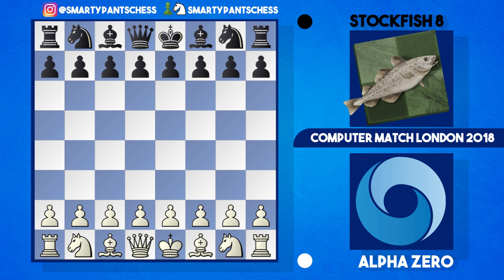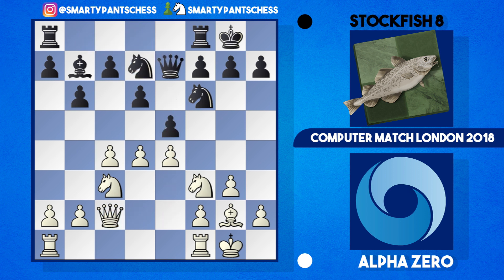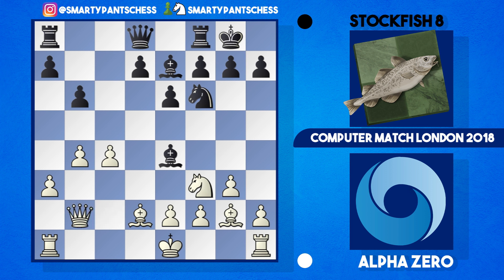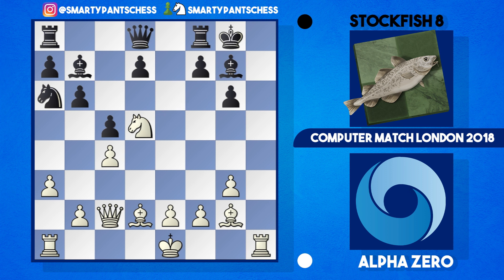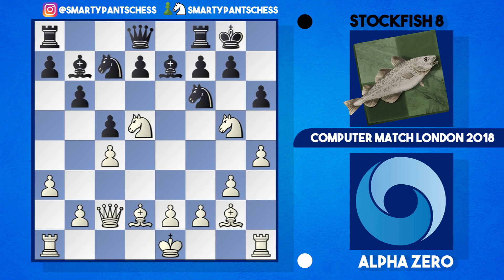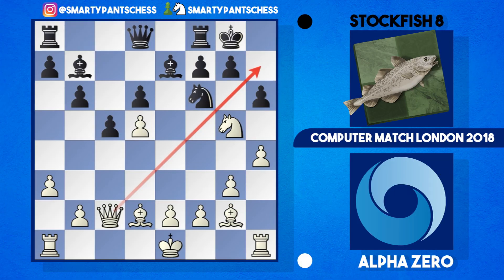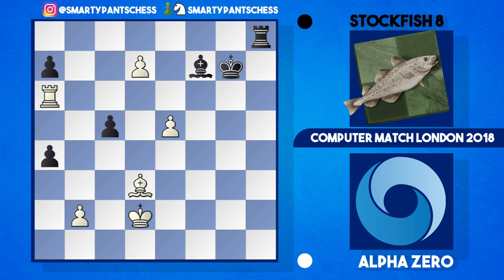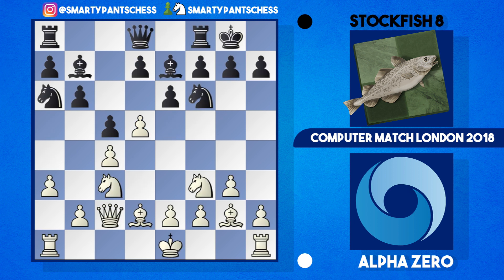Cheap Tactics Keep Stockfish In Check | Deep Mind's Alpha Zero vs Stockfish 8| Chess AI Analysis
Alpha Zero takes advantage of some cheap tricks to keep Stockfish honest. Alpha Zero gets a clear advantage in the end game and cleans up easily.

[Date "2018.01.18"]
[Round "255"]
[White "AlphaZero"]
[Black "Stockfish 8"]
[Result "1-0"]
[ECO "E16"]
[Annotator "liam"]
[PlyCount "103"]
[EventDate "2018.??.??"]

1. d4 Nf6 2. c4 e6 3. Nf3 b6 4. g3 Bb7 5. Bg2 Bb4+ 6. Bd2 Be7 (6... Bxd2+ 7.
Qxd2 O-O 8. Nc3 d6 9. O-O Nbd7 10. Qc2 Qe7 11. e4 e5 12. d5 a5 13. a3) 7. Nc3
O-O 8. Qc2 Na6 9. a3 c5 10. d5 (10. dxc5 Nxc5 11. b4 Nce4 12. Nxe4 Bxe4 13. Qb2
Rc8 14. Rc1 Rc7 15. O-O Qc8 16. Qb3 Qb7 {Equal but easy play for Black}) 10...
exd5 11. Ng5 Nc7 (11... h6 12. h4 hxg5 13. hxg5 g6 14. gxf6 Bxf6 15. Nxd5 Bg7
16. Bc3) 12. h4 h6 13. Nxd5 Ncxd5 (13... hxg5 14. hxg5 Ncxd5 15. gxf6 Nxf6 16.
Bxb7 Rb8 17. Bd5 b5 18. Bg5) 14. cxd5 d6 15. a4 (15. f4 b5 16. e4 g6 17. Nh3 a5
18. O-O {Very double edged}) 15... Qd7 16. Bc3 Rfe8 17. O-O-O Bd8 18. e4 Ng4 (
18... hxg5 19. hxg5 Nh7 20. f4 Bxg5 21. e5 Nf8 22. e6 fxe6 23. fxg5 e5 24. g6
Qg4 25. Be4 {White +9}) 19. Bh3 hxg5 20. f3 (20. hxg5 Bxg5+ 21. Kb1 f5 22. exf5
Nf6) 20... f5 21. fxg4 fxg4 22. Bf1 gxh4 (22... Rf8 23. h5 Rf3 24. h6 Bf6 25.
e5 dxe5 26. hxg7 Qf5 27. Qxf5 Rxf5 28. Ba6 {Amazing Move!} Bxa6 29. Rh8+ Kxg7
30. Rxa8 Kg6 31. Rxa7) 23. Bb5 Qf7 24. gxh4 Bf6 (24... Rf8 25. Rdg1 Qf3 26. Kb1
Rf4 27. Be2 Qxe4 28. Qxe4 Rxe4 29. Bxg4 {Still good for White}) 25. Rhf1 Rf8
26. Bxf6 gxf6 27. Rf4 Qg7 28. Be2 Qh6 29. Rdf1 g3 30. Qd3 Kh8 31. Qxg3 Rae8 32.
Bd3 Bc8 33. Kb1 Rf7 34. Qf2 Bd7 (34... Kg7 35. a5 Bd7 36. Be2 Rg8 37. Bg4 Bb5
38. Rh1 Bd3+ 39. Ka1 f5 40. Rxf5 Rxf5 41. Bxf5 Kh8 42. Rd1 Bb5 43. Qf3 bxa5 44.
e5 dxe5 45. d6) 35. h5 Ref8 (35... Qxh5 36. Rh4) 36. Bc2 Be8 37. Rf3 Re7 (37...
Qxh5 38. Rf5 Qh6 39. Qg3 Bd7 40. R5f2 Rh7 41. Qxd6) 38. Rxf6 Qxf6 39. Qxf6+
Rxf6 40. Rxf6 Kg7 (40... Bxh5 41. Rh6+ Rh7 42. Rxd6 Bg4 43. Rg6 Bd7 44. e5) 41.
Rxd6 Bxh5 42. Kc1 Re5 43. a5 bxa5 44. Kd2 Be8 45. Ra6 Rh5 46. Bd3 a4 47. d6 Bf7
48. d7 Rh8 49. e5 {Resigns} Rd8 50. Bf5 Be8 51. Kd3 Bxd7 52. Rxa7 1-0